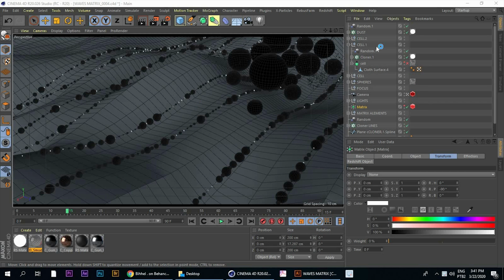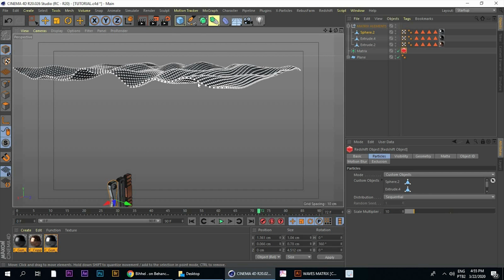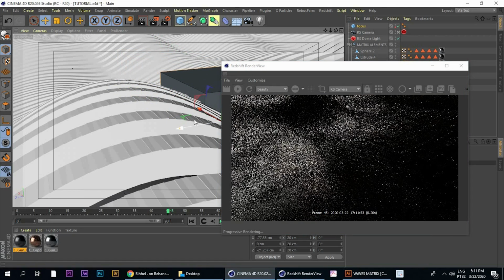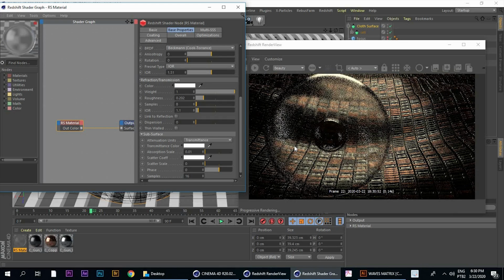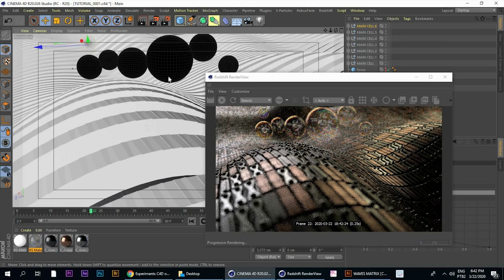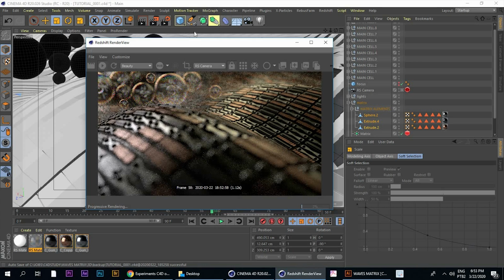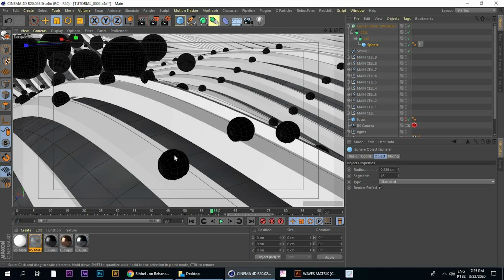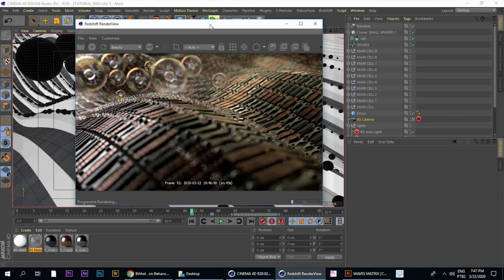Create this scene | CINEMA 4D and REDSHIFT Tutorial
In this video you will learn how to create a beautiful scene from scratch using Matrix, Displacer, Cloner and  a little bit of creativity.